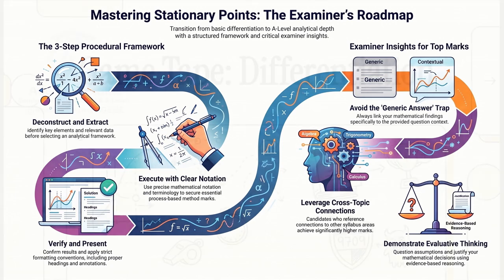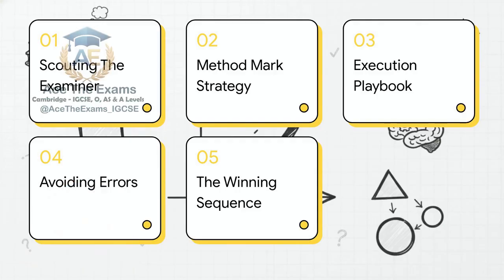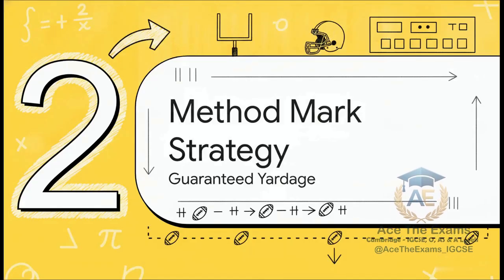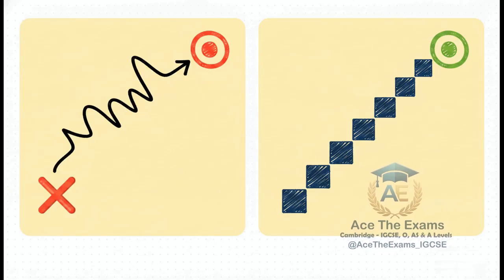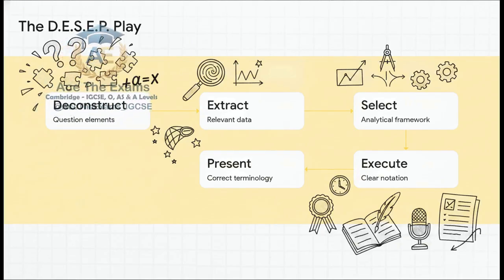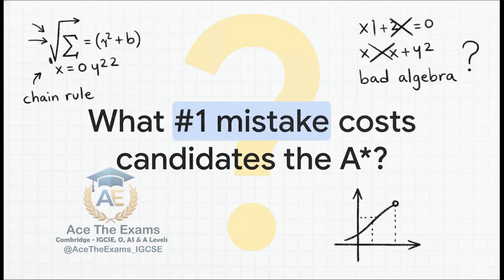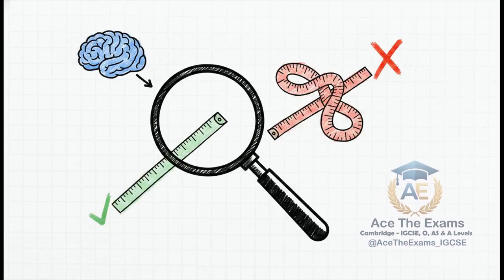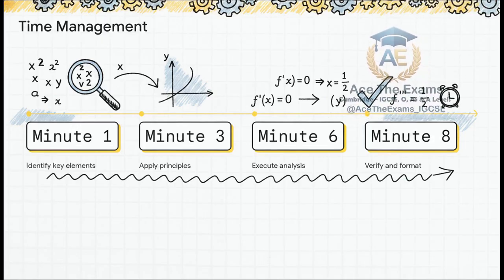Differentiation Stationary Points and Their Nature Mathematics 9709 | AS and A Level | Ace The Exam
Differentiation stationary points and their nature mathematics 9709 for cambridge as and @@phrase6@@.
This @@phrase3@@ lesson explains differentiation stationary points and their nature with syllabus-focused revision, exam technique and past-paper style practice.

Topic: differentiation stationary points and their nature

Chapters
00:00 Intro
02:19 Section 1
04:38 Section 2
06:57 Section 3